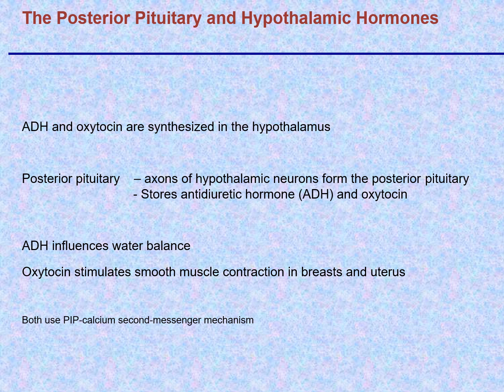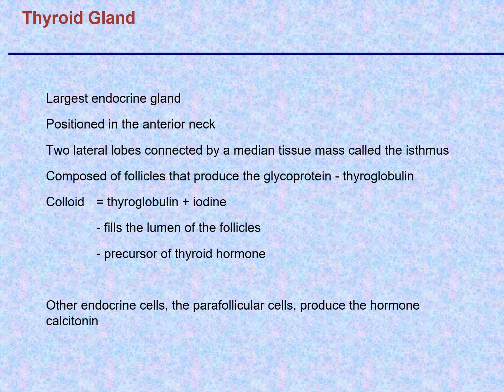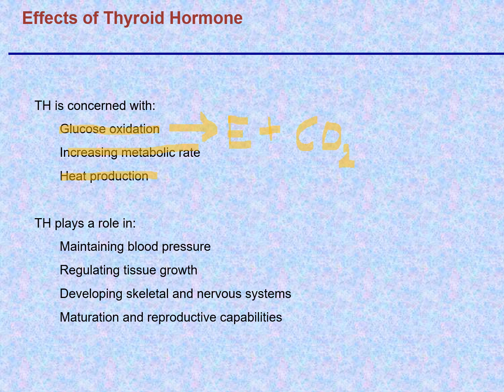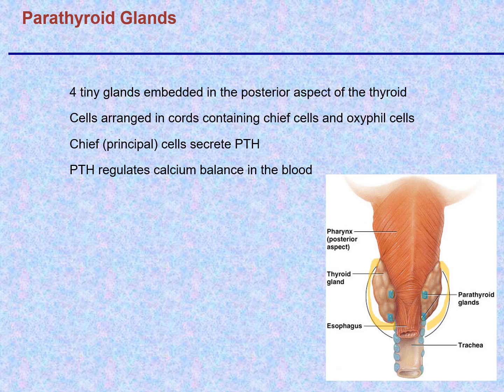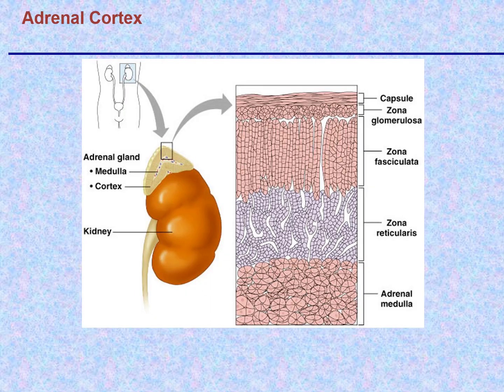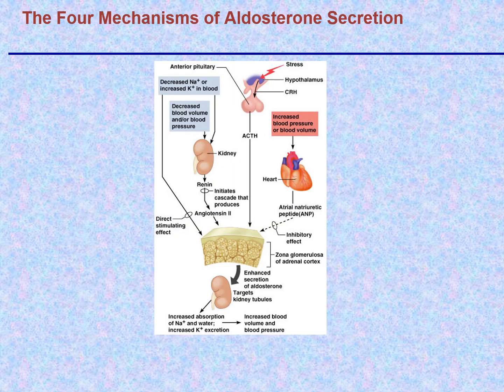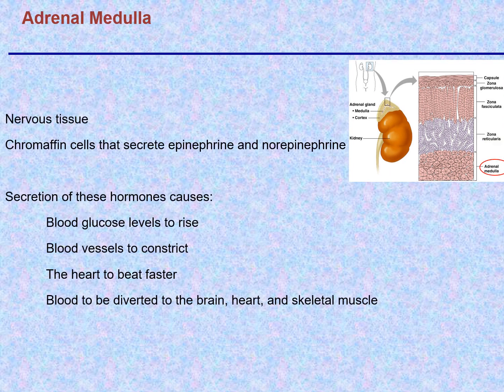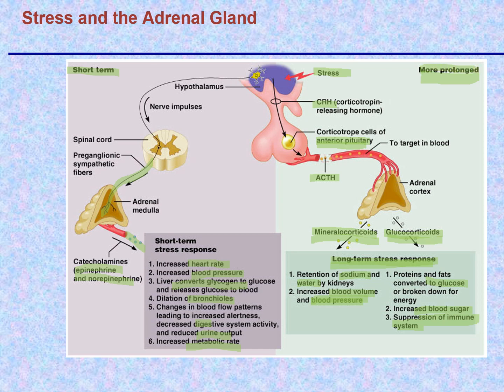Physiology ll - Endocrine System Unit 4b Part 1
Endocrine Physiology